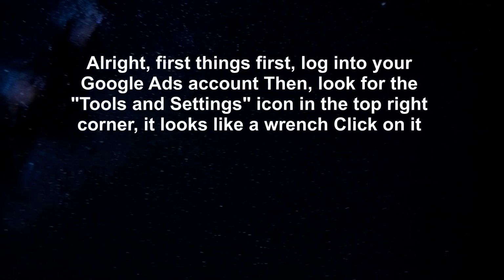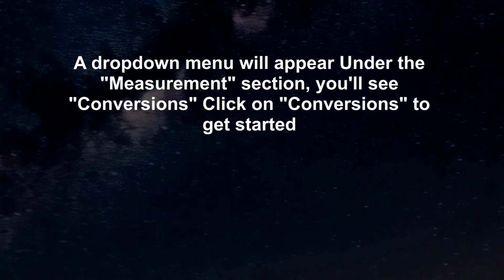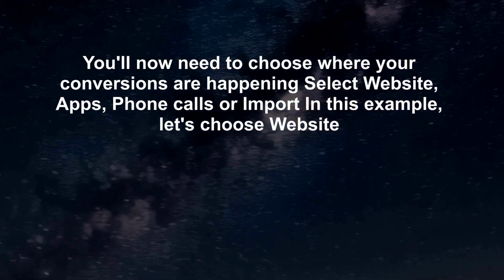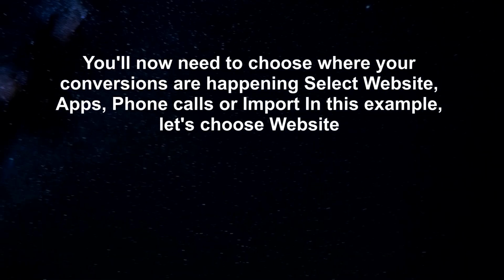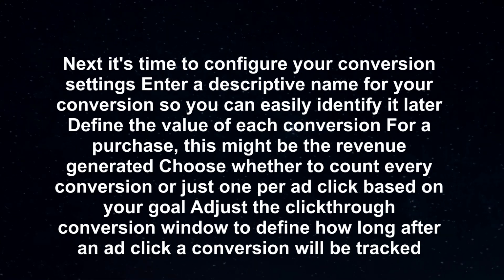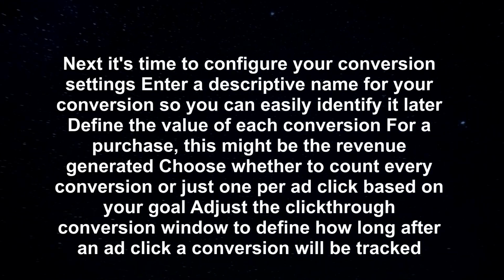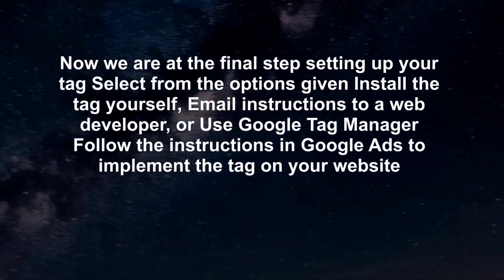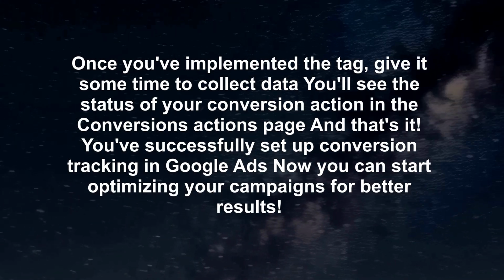HOW TO ADD CONVERSION TRACKING IN GOOGLE ADS - Julia'sTutorials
HOW TO ADD CONVERSION TRACKING IN GOOGLE ADS explains the process of setting up conversion tracking in Google Ads to monitor the effectiveness of your campaigns by tracking specific actions, such as purchases or form submissions, which helps optimize your ad spend and improve ROI.

00:00 Intro
00:06 Accessing Conversions
00:17 Creating a New Conversion Action
00:23 Choosing Conversion Type
00:28 Configuring Conversion Settings
00:41 Setting Up Your Tag
00:52 Monitoring Conversion Status